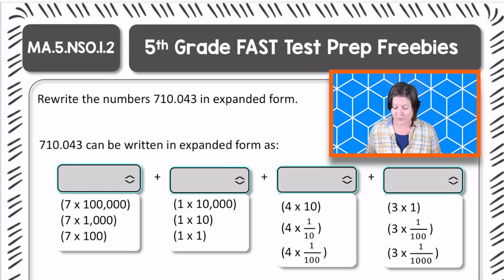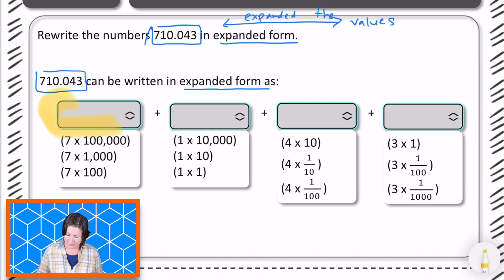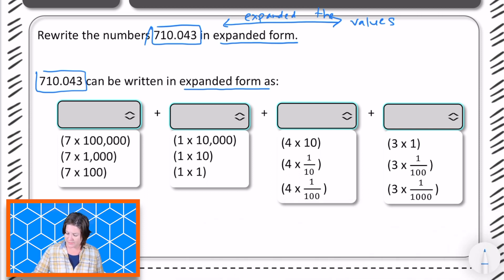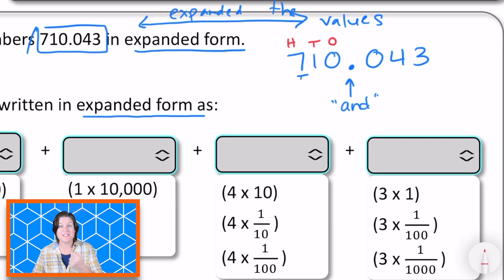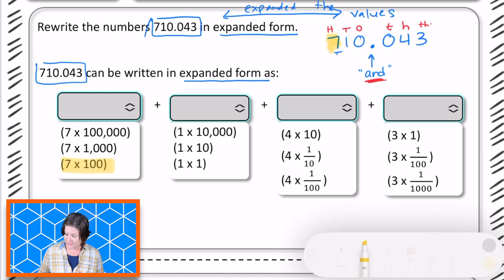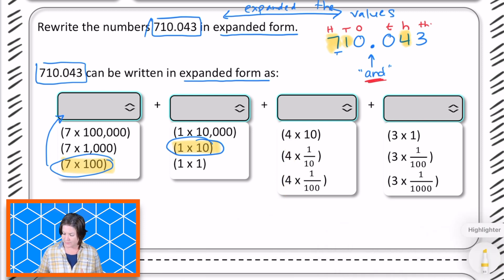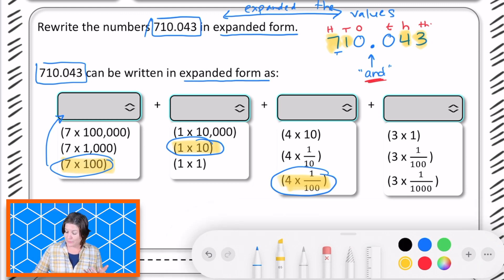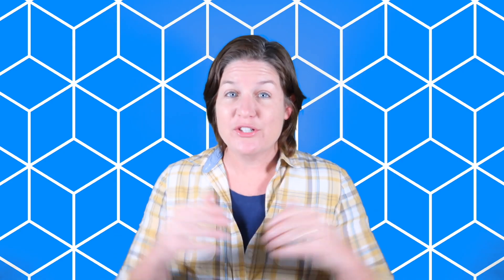5th GRADE | Florida FAST Math Test Prep FREEBIE | MA.5.NSO.1.2